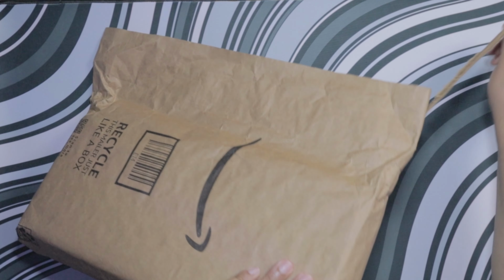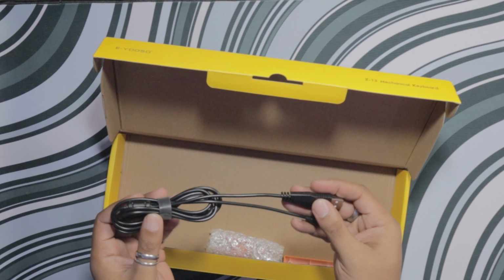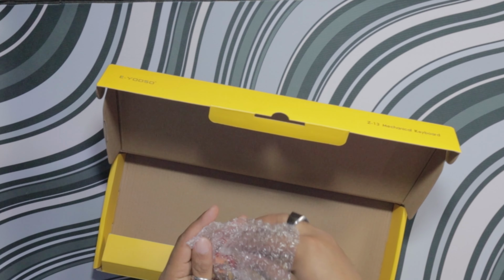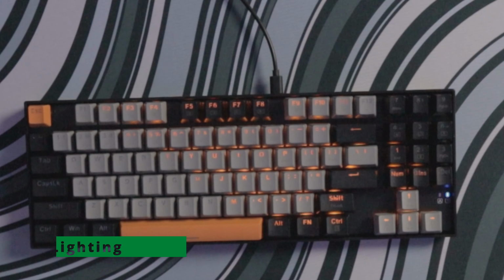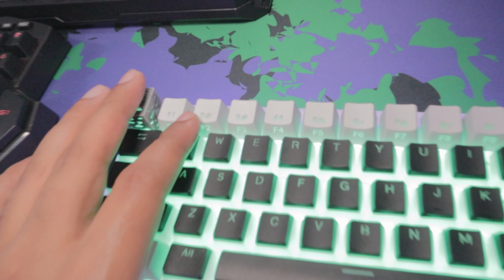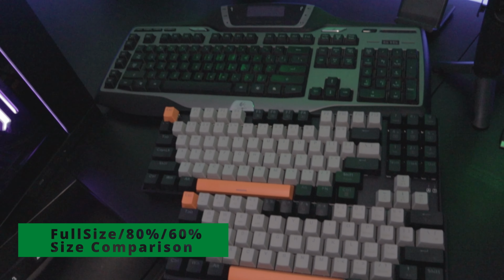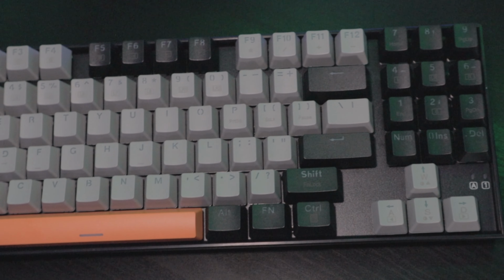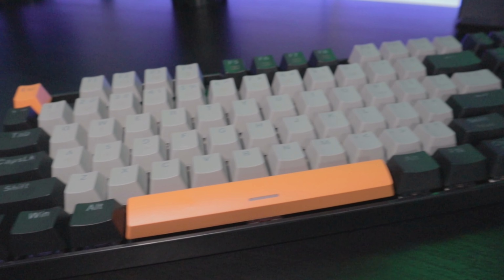E-YOOSO Z-13 | Unboxing & Overview | Budget 89 Key Mechanical Keyboard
Do you need a Keyboard on a budget? Or maybe you just want to test the mechanical keyboard waters out? Well, this keyboard might be the one for you!
Hey guys welcome back to the channel if you’re returning and if you are new, hello I’m your host MD. Today we are looking at the Z-13 89 Key 80% Mechanical keyboard by E-YOOSO
E-YOOSO was generous enough to send this keyboard out to me for unboxing and review. This video is to showcase the unboxing experience for the consumer and my initial thoughts of the product. I’ve added chapters in the description so feel free to skip around to whatever is most important to you. With that being said Let’s get into it.
The packaging is minimal, but it seems sufficient.  Hopefully there is a keyboard in here. Yep it is there. Then you are met with a welcome card, instructions, keycap puller, switch puller, alternate keycaps, a usb-c to usb-a cable, and spare switches. This model came with red linear switches, but they also offer brown switches. These are hot swappable and are covered with PBT keycaps.
Now the first thing that is appealing to me is the inclusion of the number pad. In my current set up
I have a number pad setup separately because while I like the form factor of the 60% keyboard In this day and age we are constantly filling in captcha challenges or verifying 2 factor authentication codes and it is a lot easier using the number pad (at least for me) and It’s another device that looks cool on my desk.
This layout is still smaller than a full-sized keyboard, so you still save space if you have a limited desktop. You also have your dedicated function keys, so you don’t have to worry about extra keystrokes and key combinations to execute the same action. But to be honest I personally don’t use them that often.
Now some of the drawbacks of course are going to be the lack of rgb.
You only have this orange color for all the lighting effects.
You may be coming from a white keyboard or an all-black or grey one; but this color scheme even with the included orange keycaps still leave a lot to be desired.
Now don’t get me wrong, there is still exceptional value here given the price point but just something to consider.
It does have 19 lighting modes, 17 preset and 2 custom. You can adjust the brightness and ‘breathing’ speed to suit your taste.
It also has foldable feet on the bottom if you prefer an angled typing experience.
Personally, I don’t like the color scheme and I wouldn’t get it based off the rgb.
I haven’t modded any keyboards yet beyond switching keycaps out so I can’t speak firsthand on sound. But I think these reds sound and feel ok.

[TIMESTAMPS]
00:00 Intro
00:39 Unboxing
01:06 Hotswap
01:13 Foldable feet
01:15 Lighting Demo
01:45 Size Comparison
02:00 Cons
02:34 Sound Test

[MY GEAR]

[ALT VIDEO SERVICES]

[SOCIALS]